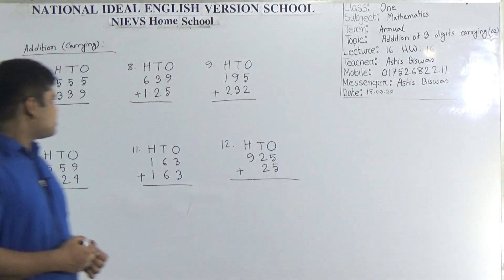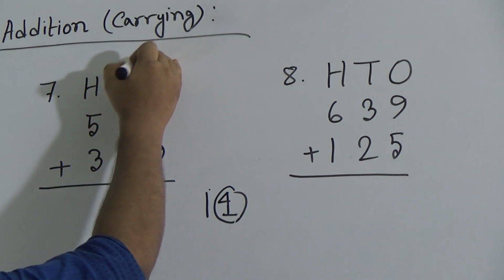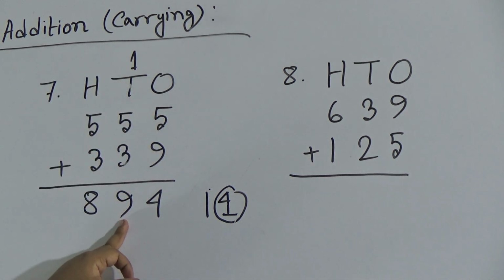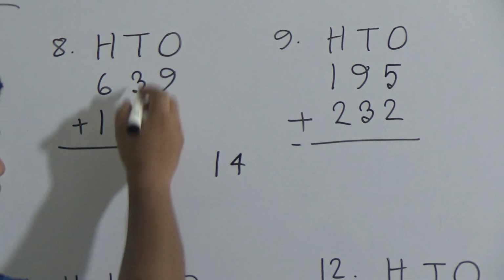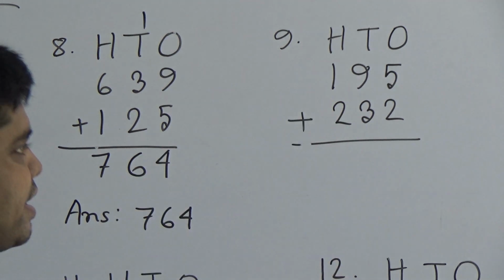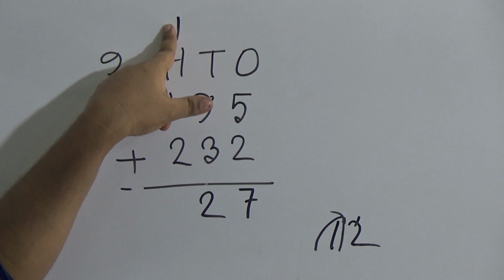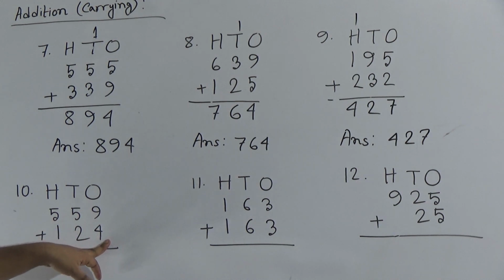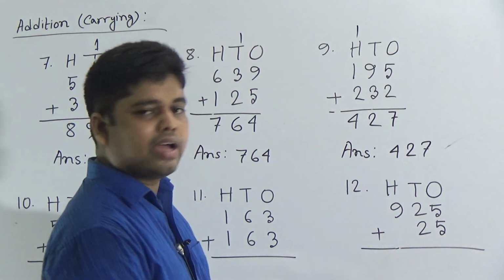Class: One, Subject: Mathematics (Lecture: 16, H.W: 16), Topic: Addition of 3 digits carrying (02)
Annual Term
Class: One
Subject: Mathematics (Lecture: 16, H.W: 16)
Topic: Addition of 3 digits carrying (02)